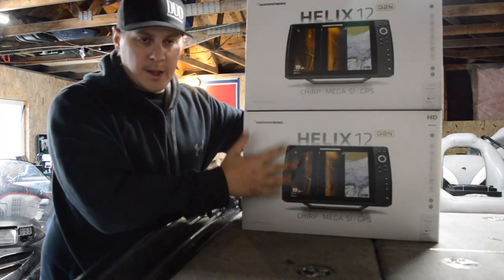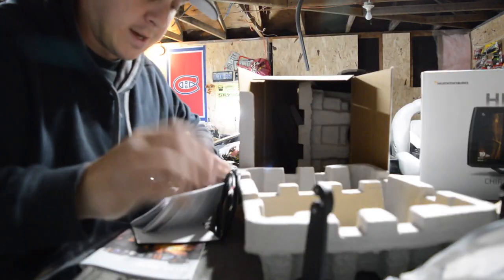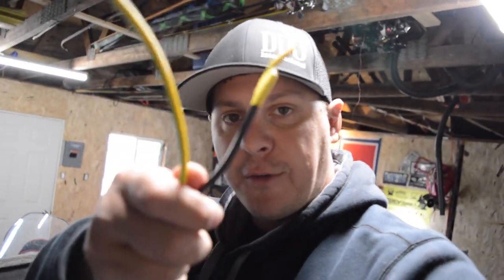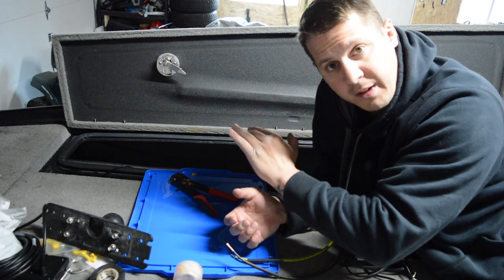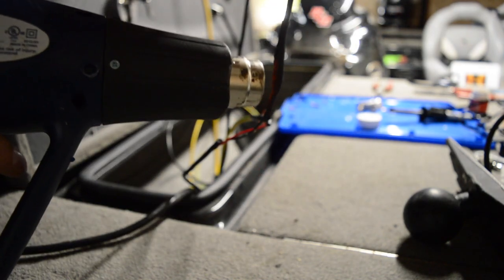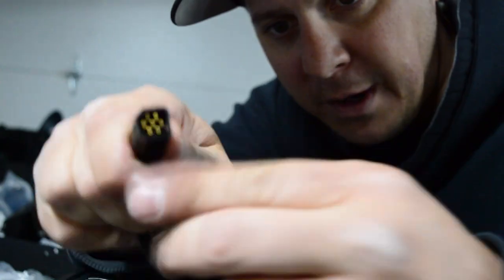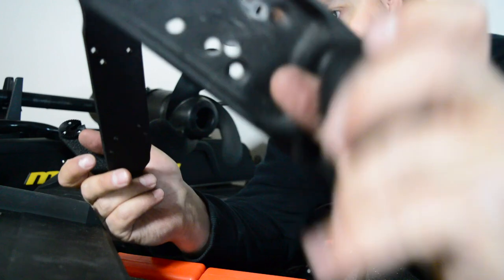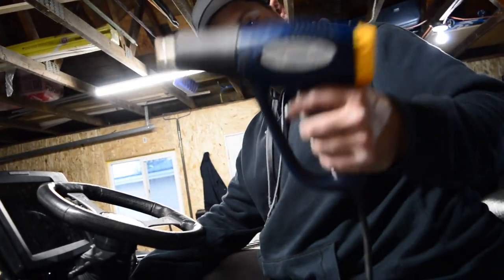How to: Install Your Helix Humminbird fish finder Part 1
How to Install your Humminbird Helix Fish finder the right way.